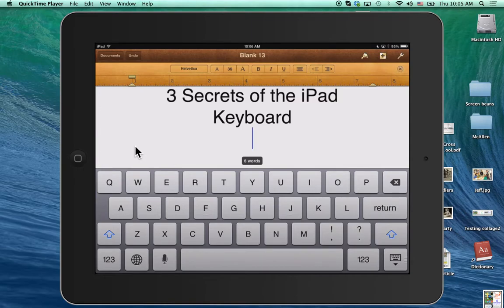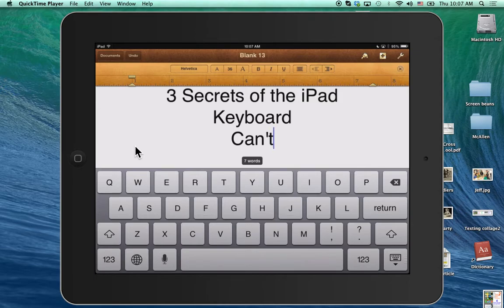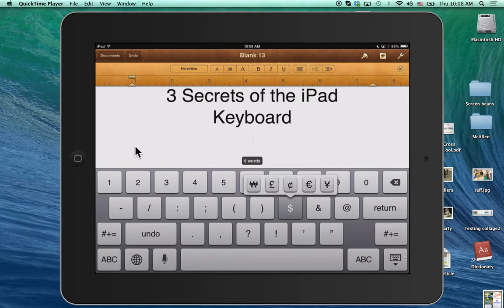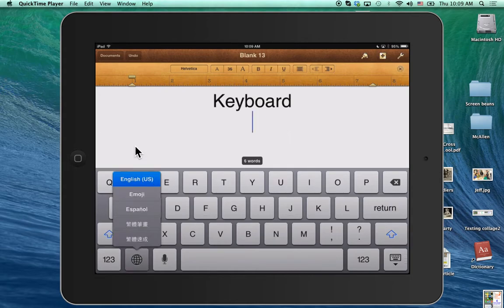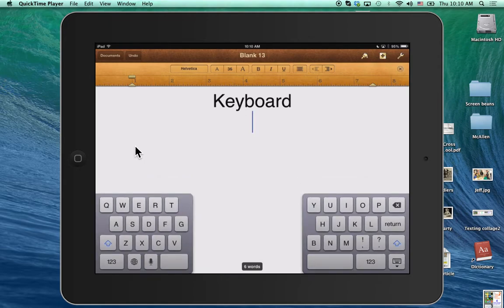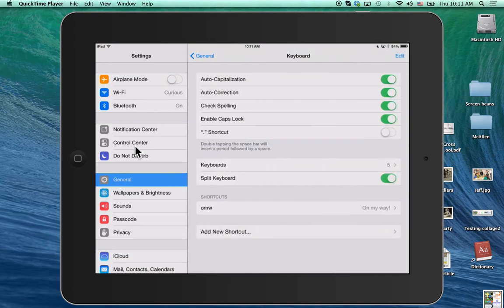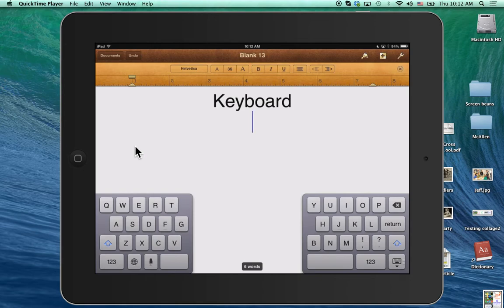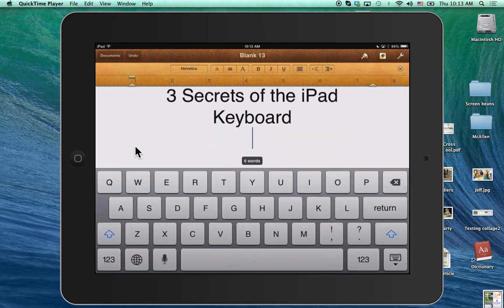Secrets of the iPad Keyboard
Here's another how-to video from the crew at BoomerTECH Adventures.  This video shows the viewer keyboard shortcuts, how to add additional keyboards, and how to split the keyboard for easier use.